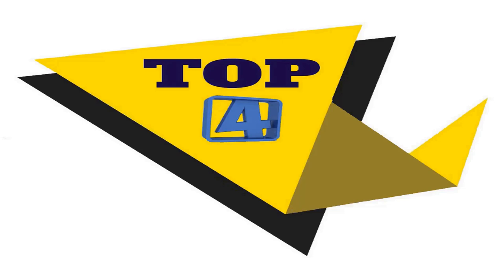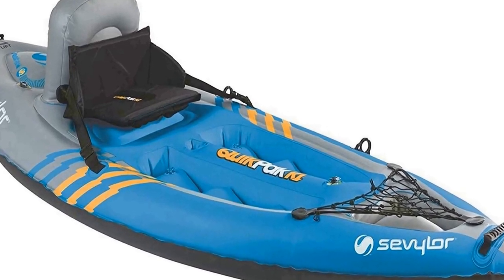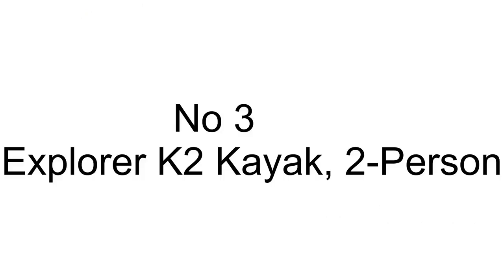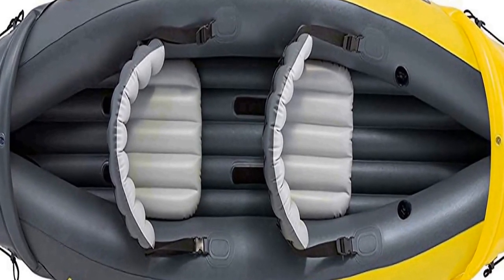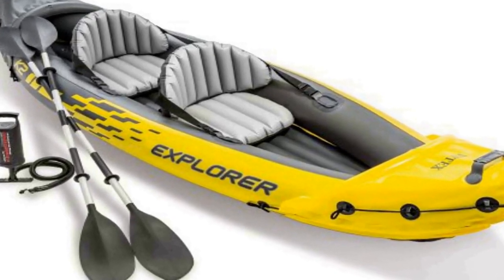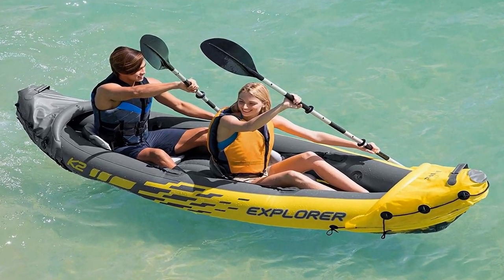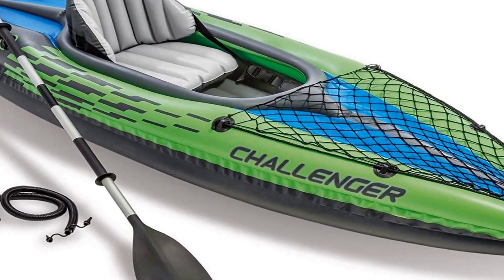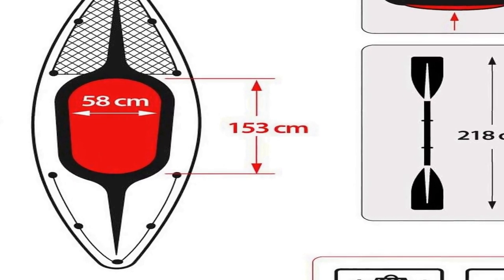Best inflatable kayak 2023